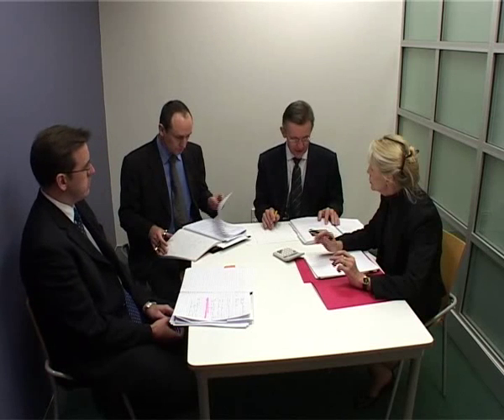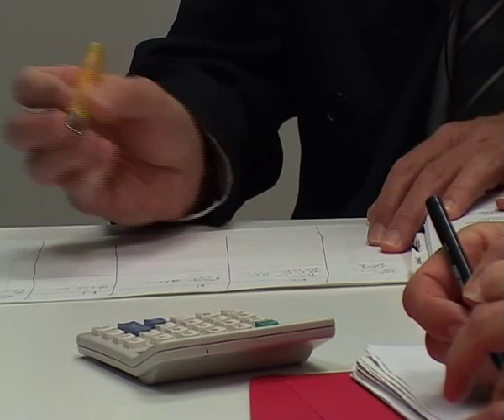Concurrent Evidence - Part 1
Jointly published by the Judicial Commission of New South Wales and the Australasian Institute of Judicial Administration, 2006.

This DVD has been designed with judges, advocates and experts in mind to show how concurrent evidence works in trials. It illustrates the process of concurrent evidence by looking at the reception of expert evidence in a resumption case in the Land and Environment Court.